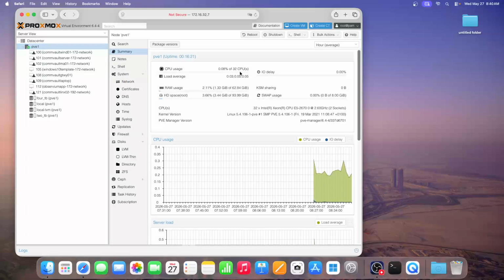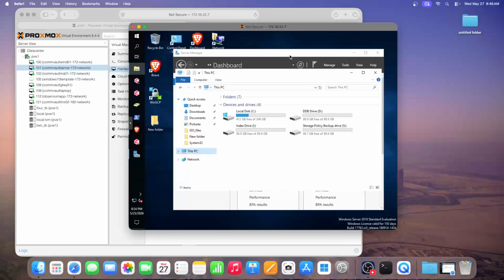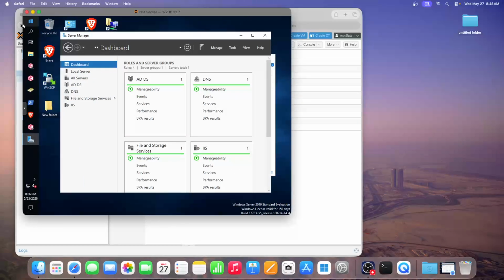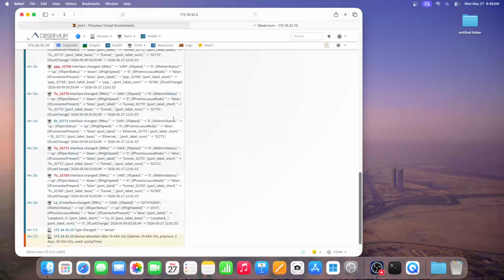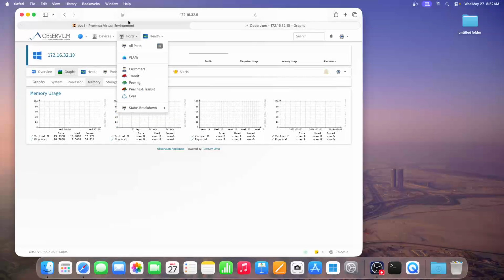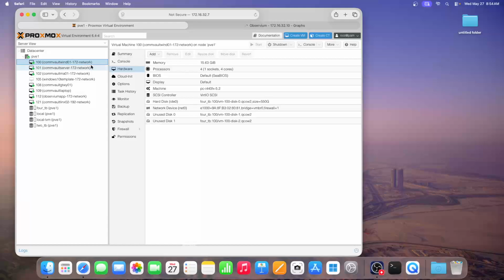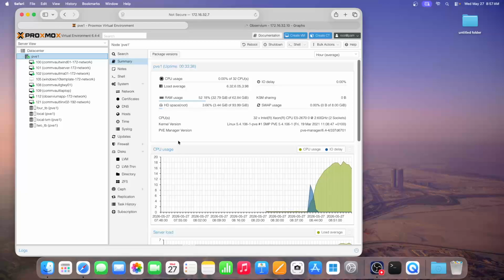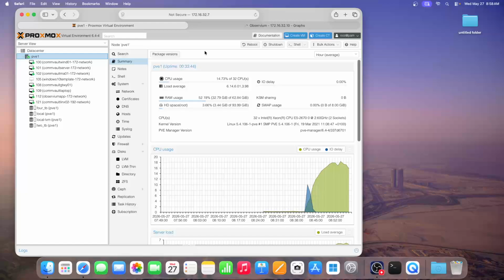Answer question, how to setup a lab for Commvault for learning purpose